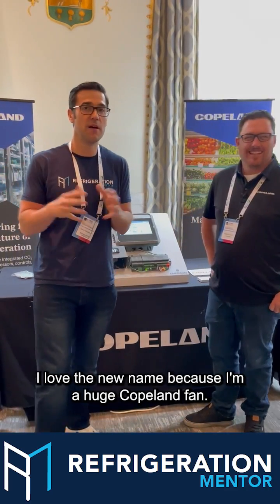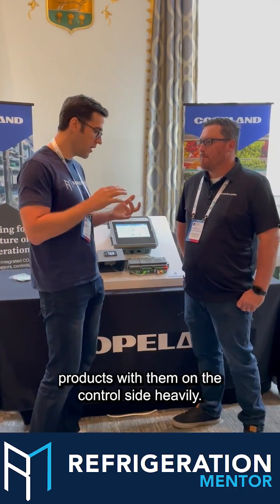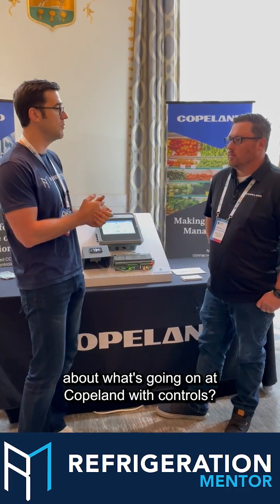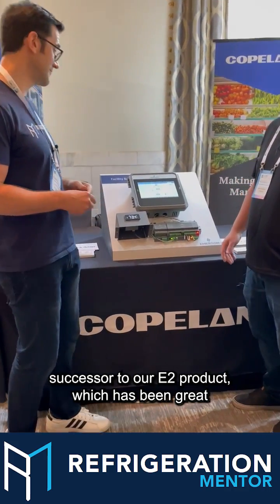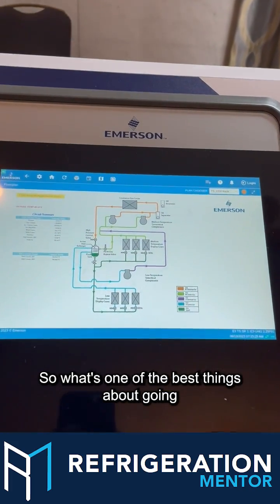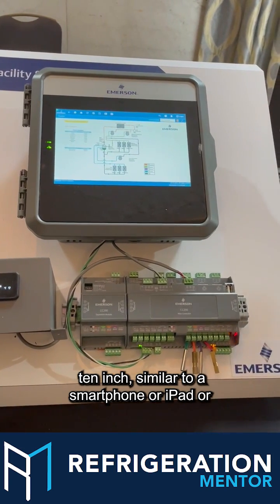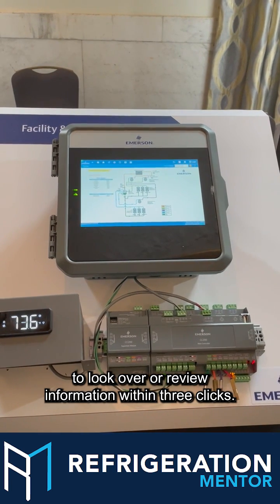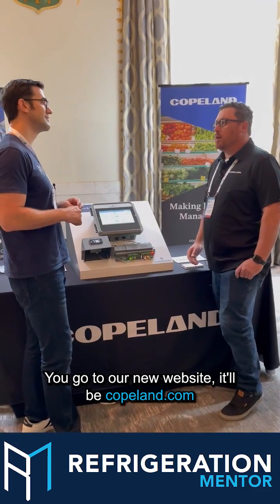CO2 Rack and Case controls | E3 & CC200 with Brent Cheshire from Copeland